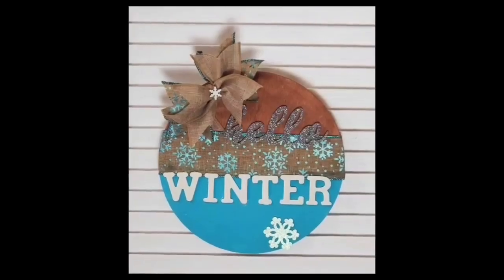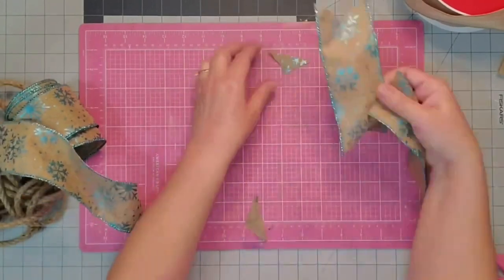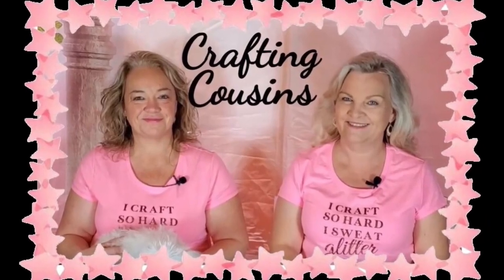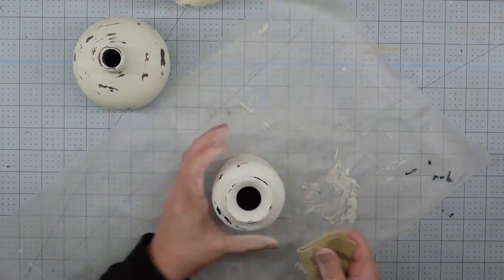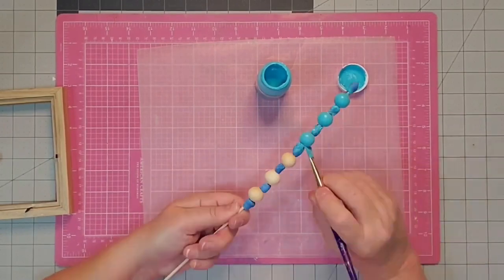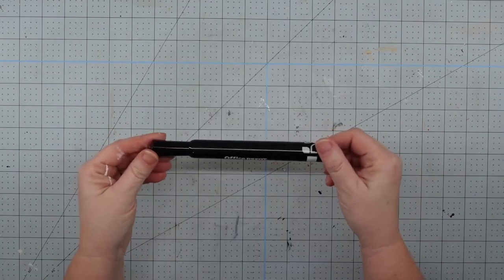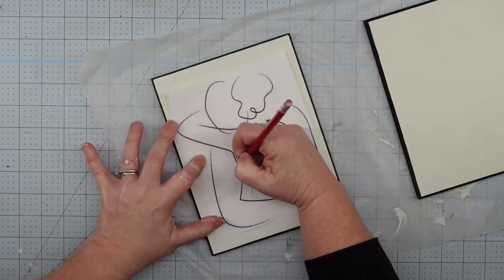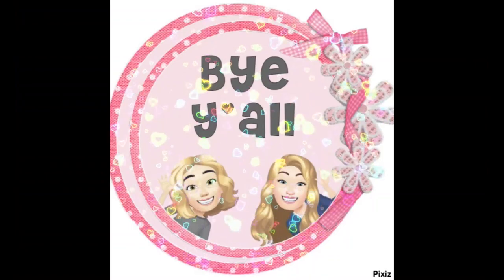FOUR HOME DECOR DIY on a Budget | Winter Decor | Thrift Flip Projects | Neutral Valentine | Beginner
Today we have FOUR home decor DIY tutorials that we hope you are going to love. We are mixing it up with some Winter Decor, Farmhouse, Dollar Tree projects, thrift flip candle holders and a neutral love piece perfect for Valentines. Follow along in these step by step tutorials with completely detailed instructions to make beautiful pieces for your home.  These projects can be accomplished by the beginner crafter up to the experienced.

From PowerDirector: Gratitude, Abstraction of Thoughts and The Light Descends